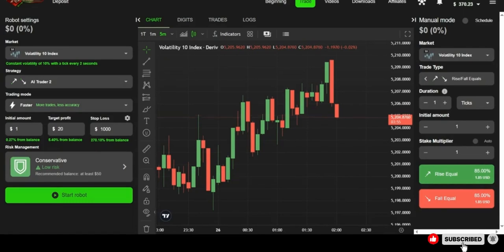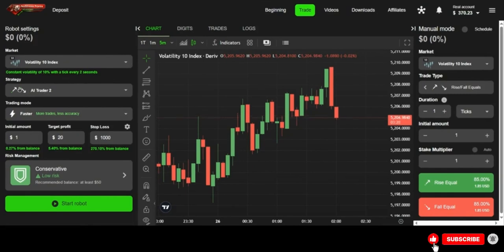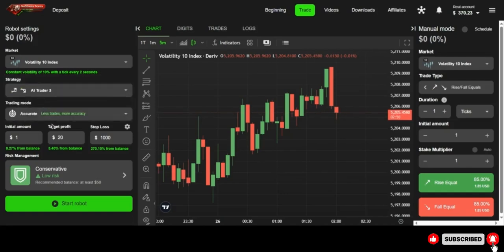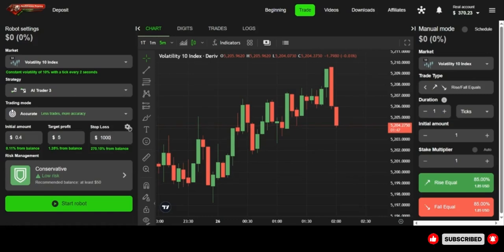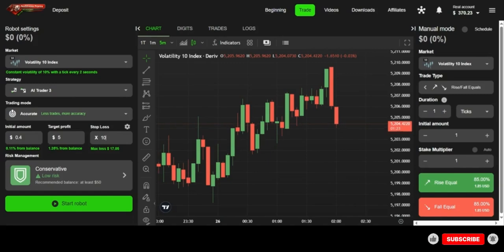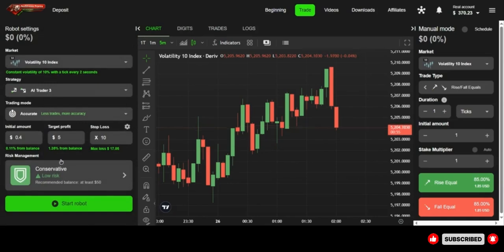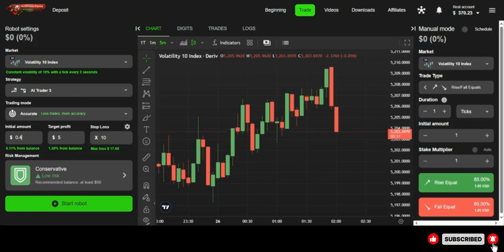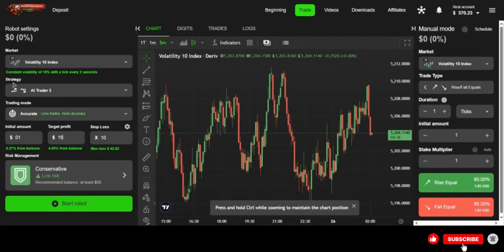Best NoStressTrader AI Settings (2026) – How to Get Consistent Profits Fast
Discover the best NoStressTrader AI settings for consistent profits in 2026. If you're using AI trading bots but struggling to stay profitable, this guide will show you the exact setup to improve performance and reduce risk.

🚀 In this video, you’ll learn:

* Best AI trading settings for NoStressTrader
* How to achieve consistent profits with automation
* Smart risk management techniques
* Common mistakes to avoid when using trading bots
* How to optimize your bot for long-term growth

💡 The right settings can turn a losing bot into a profitable system. Learn how to trade smarter using AI and automation.